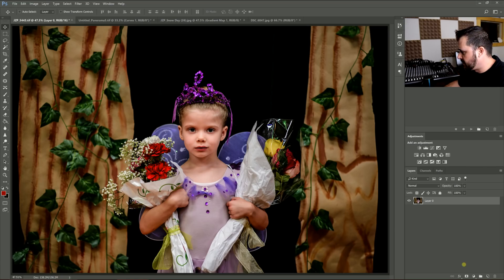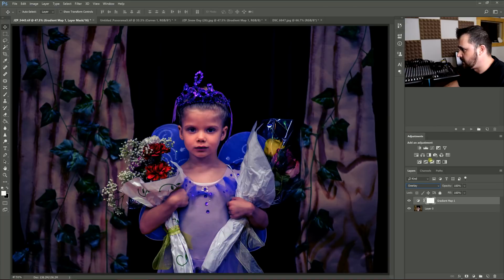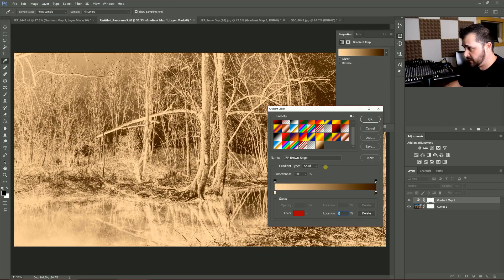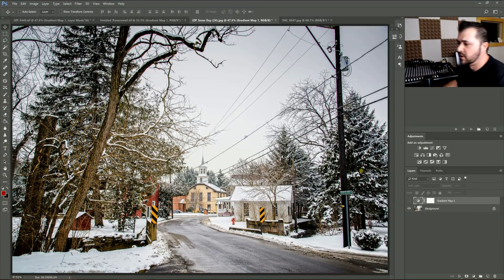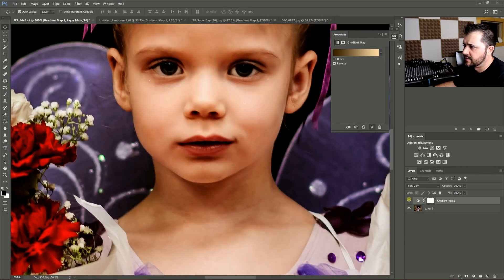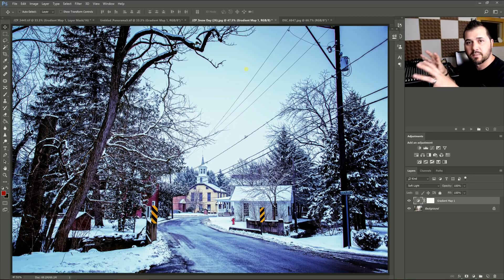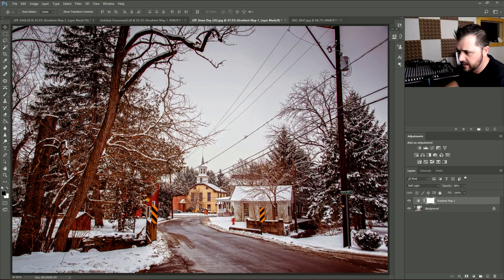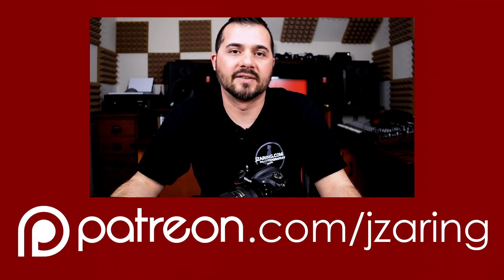How To Use a Gradient Map to Enhance ANY Photo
In this video, I show you a few of the many ways you can use gradient maps creatively. This is a very simple process with extremely cool results.

If you want to see something I haven't made, please suggest it!

Big Camera: Nikon D610
Lenses I use most: Tamron 15-30 f/2.8, Nikon 24-120 f/4, Nikon 50mm f/1.8D, Nikon 85mm f/1.8G

Small Camera: Panasonic Lumix G7 w/14-42mm

Action Camera: Apeman A80